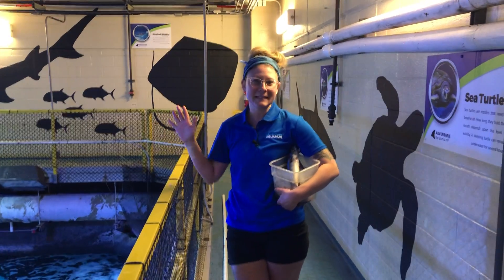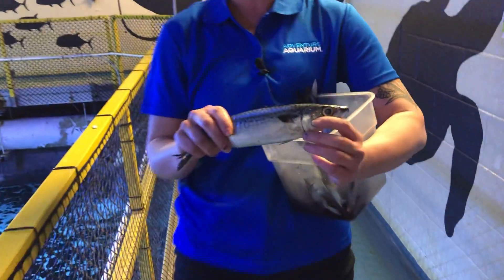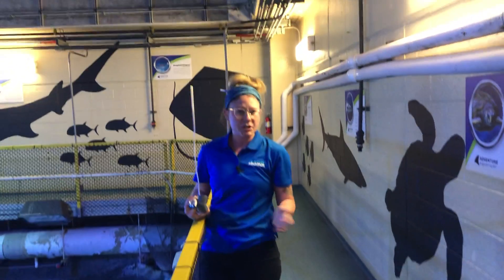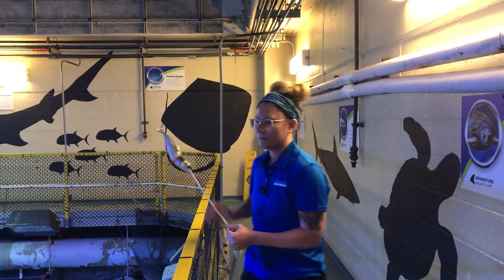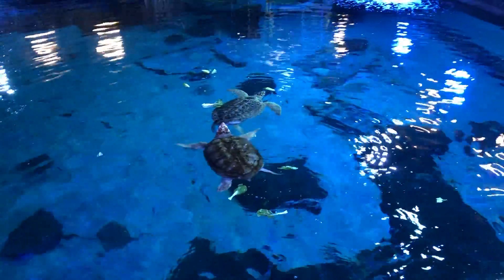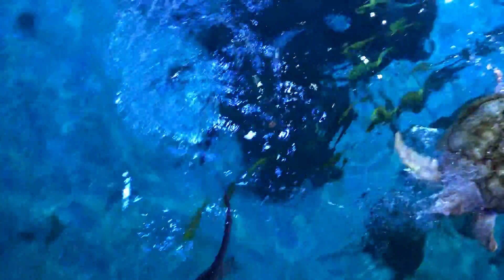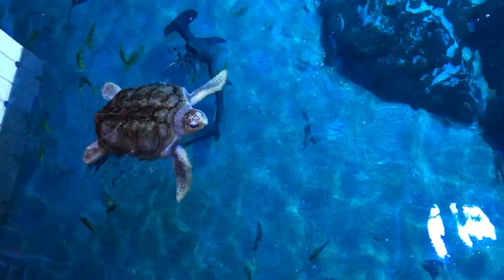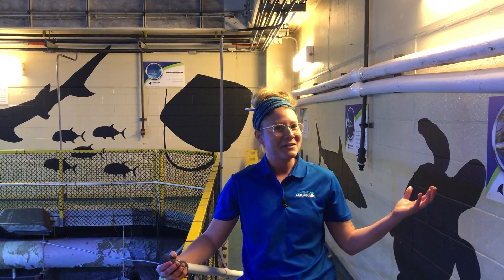Great Hammerhead Shark Feeding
Watch the Adventure Aquarium team feed Anchor, the only Great Hammerhead Shark currently on exhibit in the U.S. and a critically endangered species.